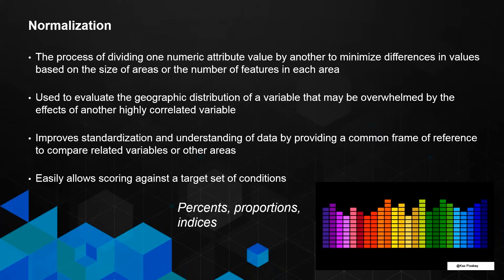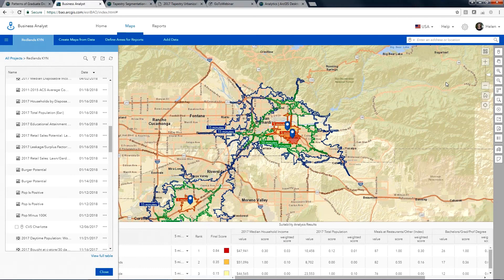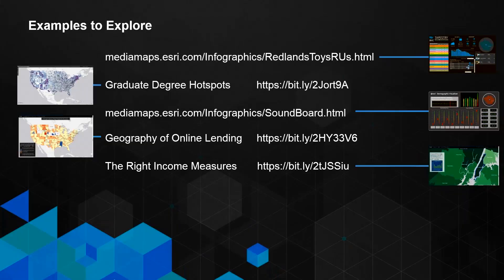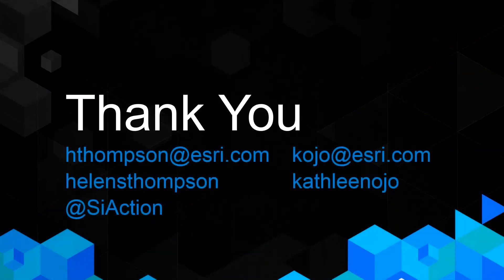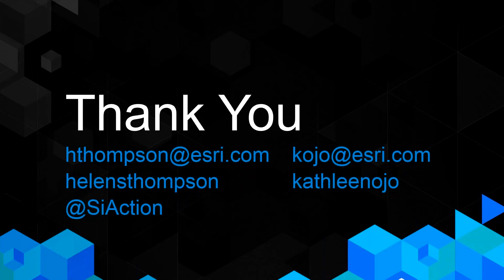Ground Truth: Risk and Reward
Challenging your market assumptions is the first step in ground truthing the reality of your market strategies and quantifying opportunity. How well do your beliefs about your markets match reality?

Attend this webinar to learn why you should challenge your existing business assumptions:

- Go beyond generalizations of age, income, and purchasing power
- Understand lifestyles and expectations of segment groups not just segments
- Quantify the differences between local market conditions and other locations
- Evaluate your strategic response to new and deeper insights